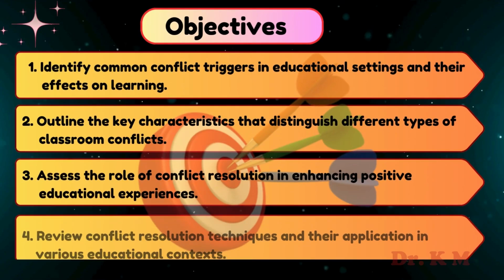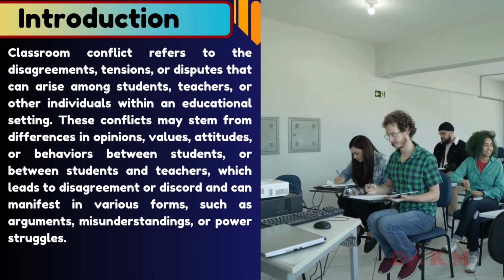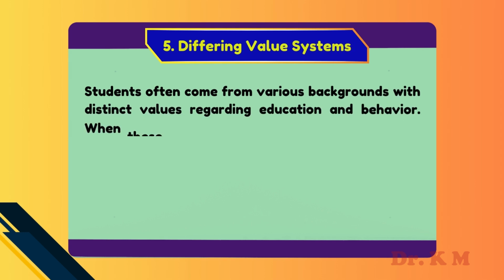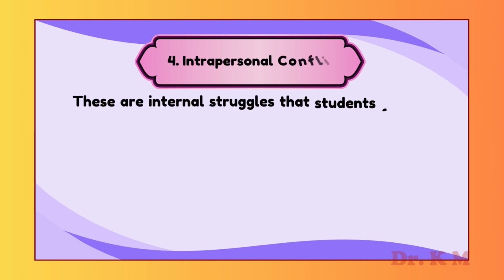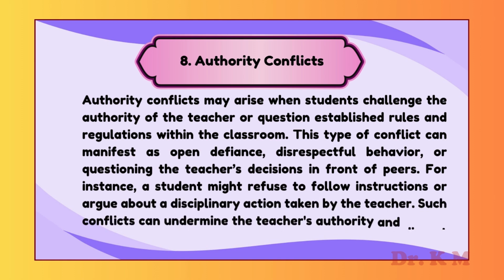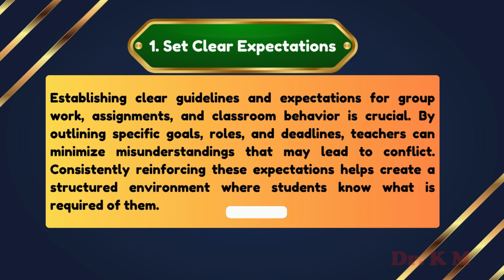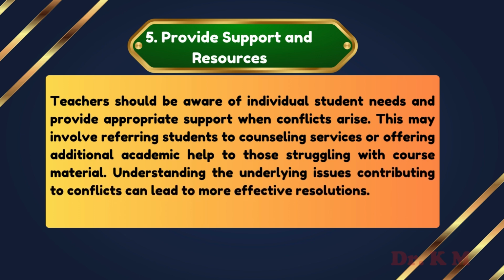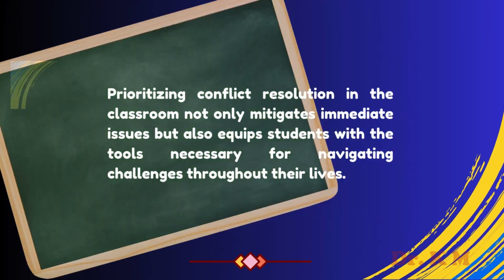Classroom Conflict Resolution: Strategies for Cooperative Learning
3- The Art of Lesson Planning: Key Strategies for Effective Classroom Instruction

This lecture explores classroom conflict resolution strategies for Cooperative Learning by examining their fundamental principles and key features, providing essential tools to foster a harmonious learning environment.  It aims to clarify effective methods for maintaining positivity and productivity in the classroom, ensuring alignment with specific instructional goals.  Furthermore, the lecture highlights the necessity of adapting these strategies to enhance the creation of engaging and flexible educational environments that mitigate conflicts and promote collaboration, understanding, and a sense of community among students. It is all about didactic terminologies, concepts, principles of teaching tools, and ways of teaching needed in any teaching and learning situation, and their impact on the field of didactics. We explore the world of didactics and pedagogy, as well as effective methods and strategies for teaching and learning. We’ll cover essential components of curriculum and syllabus design, and how to implement various approaches to enhance classroom management and lesson planning. You‘ll discover the power of educational psychology as we discuss personal growth, motivation, and mindset. Learn about inclusive and responsive teaching strategies that cater to individual differences and support special education needs. UNIV-ENGLISH also covers the dynamic world of teaching practices and innovative teaching techniques. It focuses on learning theories such as behaviourism, cognitivism, constructivism, humanism, and connectivism, while also examining diverse learning styles. If you're interested in ESL teaching techniques or online learning, we’ll provide assessment and evaluation techniques, including the grammar-translation method, direct methods, audiolingual method, communicative method, total physical response, and the Suggestopedia method. We invite you to explore active learning, cooperative learning, inquiry-based learning, blended learning, and much more!